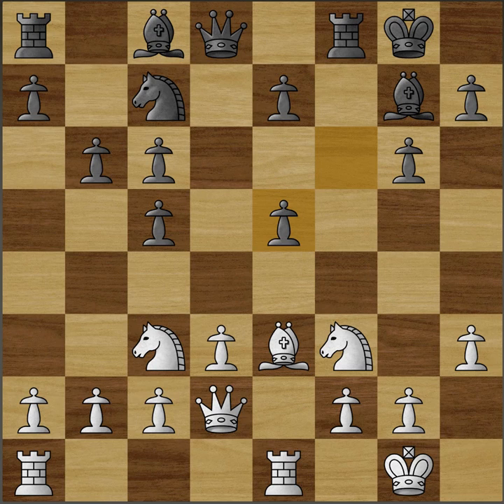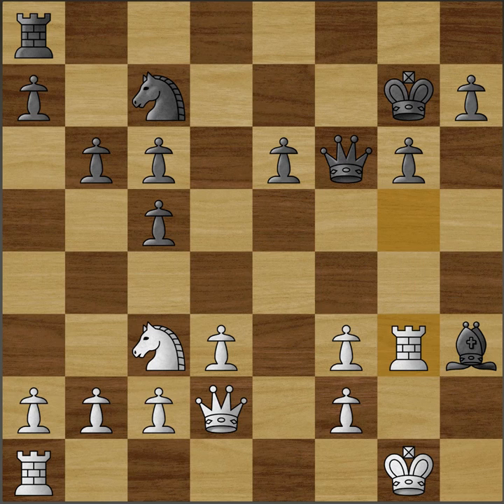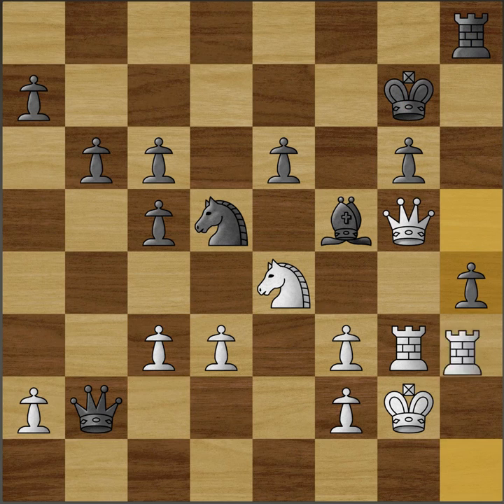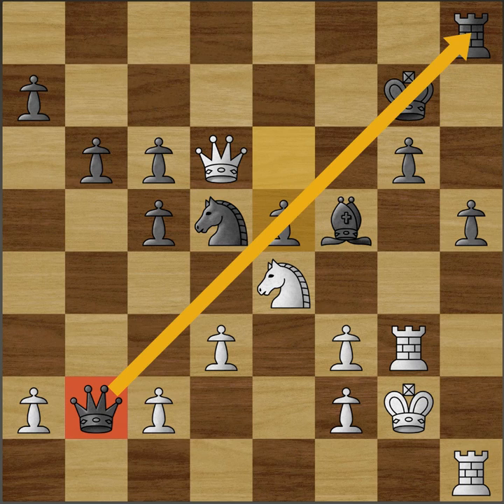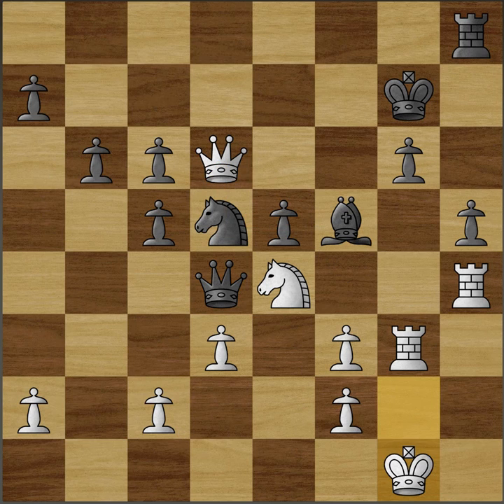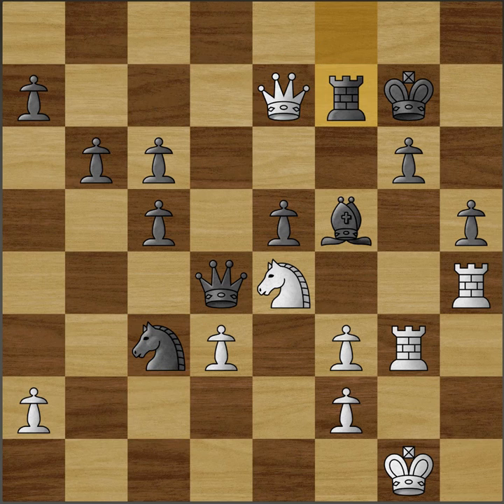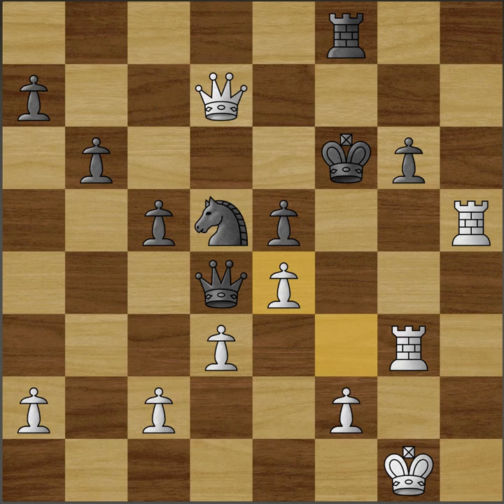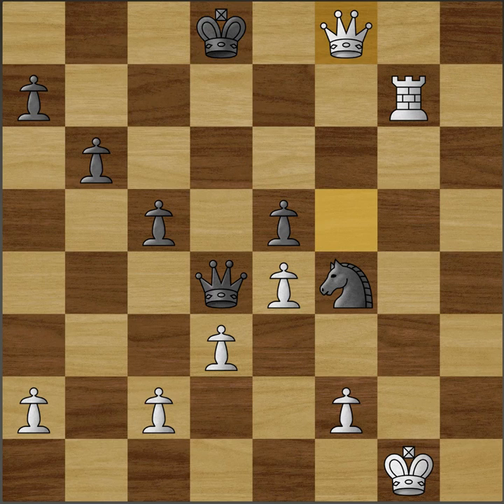Fascinating Exchange Sacrifice | Fabiano Caruana vs Boris Gelfand - Batumi Chess Olympiad 2018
A very interesting exchange sacrifice by Boris Gelfand, causing many weaknesses in white's camp. However, Caruana was able to exploit some dark square weaknesses in black's positon.

PGN:

[Event "Chess Olympiad"]
[Site "Batumi, Georgia"]
[Date "2018.??.??"]
[Round "5"]
[White "Fabiano Caruana"]
[Black "Brois Gelfand"]
[Result "1-0"]
[WhiteElo "2827"]
[BlackElo "2703"]
[ECO ""]
[CurrentPosition "7r/p1n3k1/1pp1p1p1/2p2b1p/4NQ2/3P1PR1/PqP2PK1/7R b - - 1 22"]

1.e4 c5 2.Nf3 Nc6 3.Bb5 g6 4.Bxc6 dxc6 5.d3 Bg7 6.h3 Nf6 7.Nc3 O-O 8.O-O Ne8 9.Be3 b6 10.e5 f6 11.Re1 Nc7 12.Qd2 fxe5 13.Bh6 Rxf3 14.Bxg7 Kxg7 15.gxf3 Bxh3 16.Rxe5 e6 17.Rg5 Qf6 18.Rg3 Bf5 19.Kg2 h5 20.Rh1 Rh8 21.Ne4 Qxb2 22.Qf4 Nd5 23.Qd6 e5 24.Rh4 Qd4 25.Kg1 Rf8 26.Rxh5 Bxe4 27.Qd7+ Kf6 28.Qxc6+ Kg7 29.Qd7+ Kf6 30.fxe4 Nf4 31.Rf5+ gxf5 32.Qxf5+ Ke7 33.Rg7+ Ke8 34.Qc8+ Qd8 35.Qc6+ Qd7 36.Qxd7#  1-0